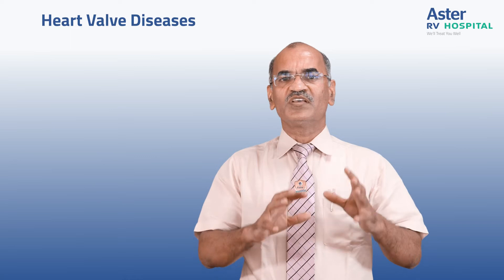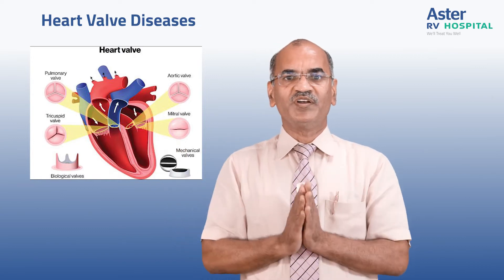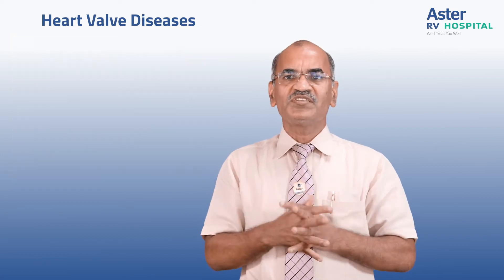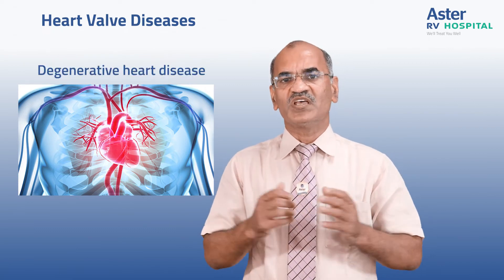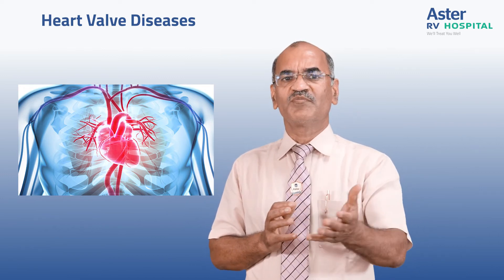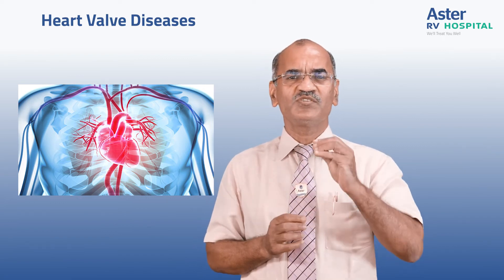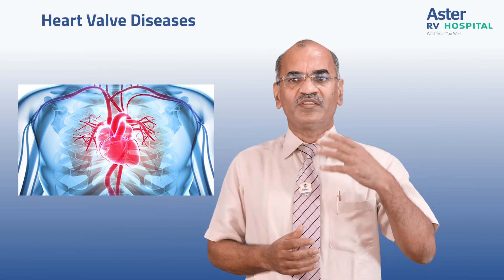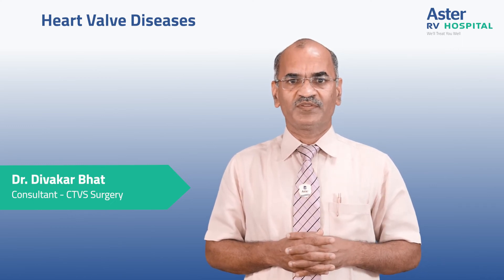Heart Valve Diseases | Dr. Divakar Bhat | Aster RV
Dr. Divakar Bhat (Consultant - CTVS Surgery) shares insights about Heart Valve Diseases. He also shares information on how the valves can be affected by various factors.